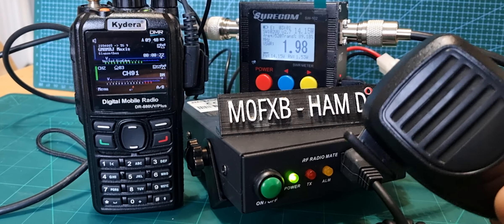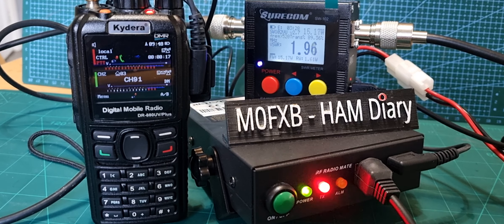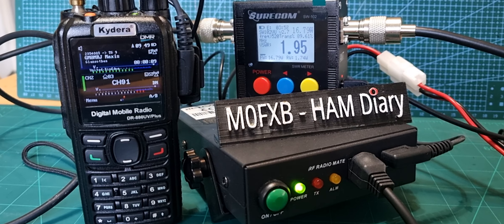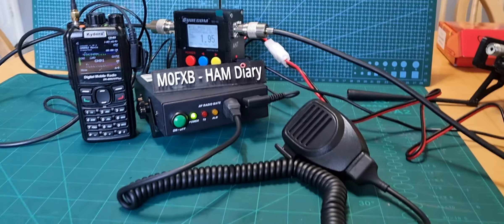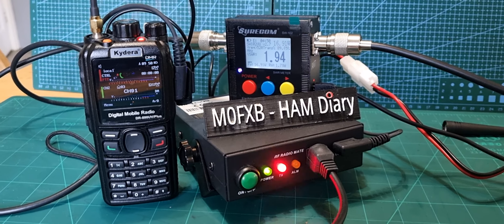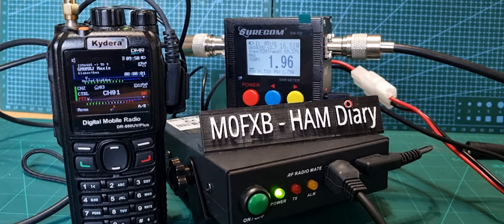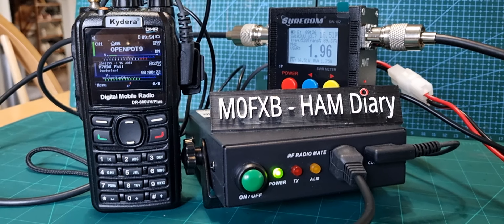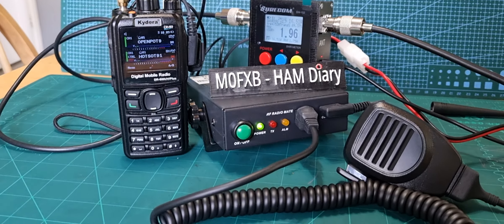GD-88 BASE STATION 30 WATTS ,HOME BASE ANTENNA